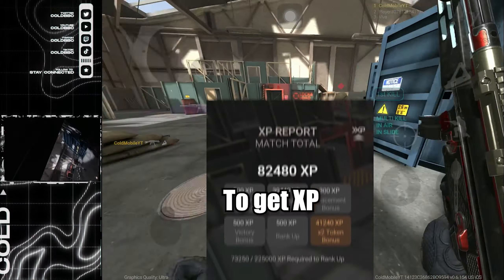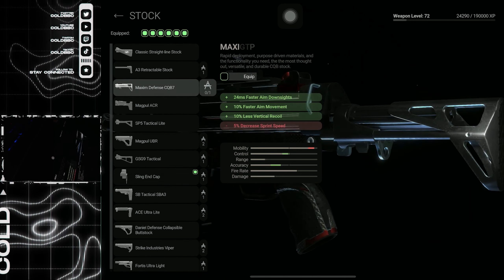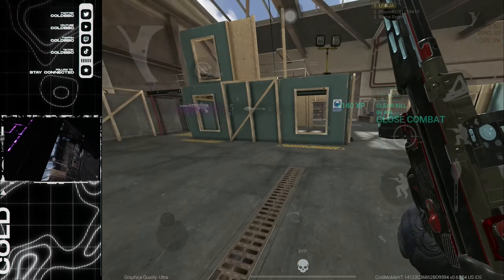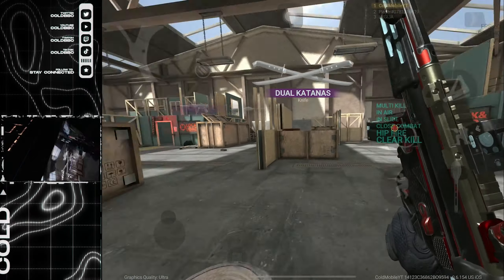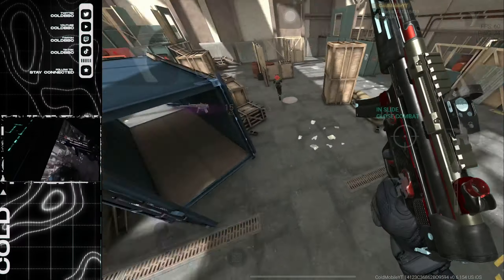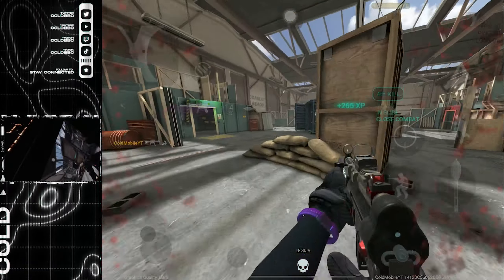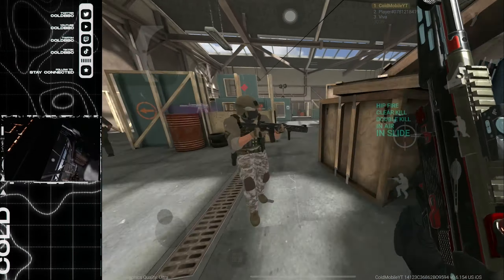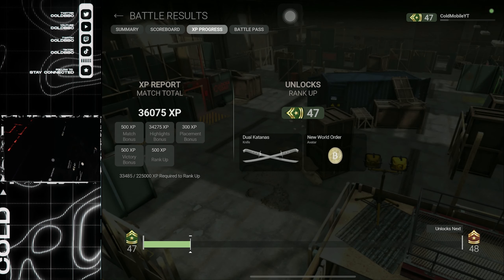BEST *NEW* WAY TO GRIND XP IN COMBAT MASTER (UPDATED)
YO YO YO YO YO YO welcome back to another video and today we are back using The Most BROKEN GUN IN THE GAME and Dropping a nuke. it took me 3 hours to record this video so pls like and sub lol or not its alright .

apexlegends apex legends apex predator pro gameplay mobile phone ipad codm wzm warzone mobile alm apex legends mobile apex mobile sensivity aim movement insane cracked beast apexlegendsmobile apexlegends]